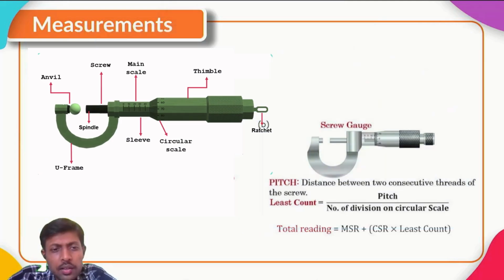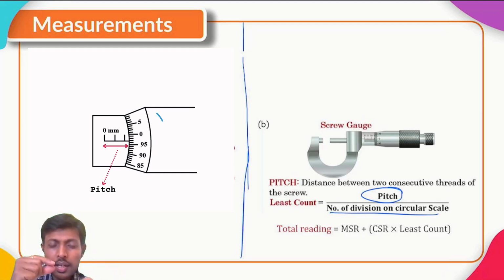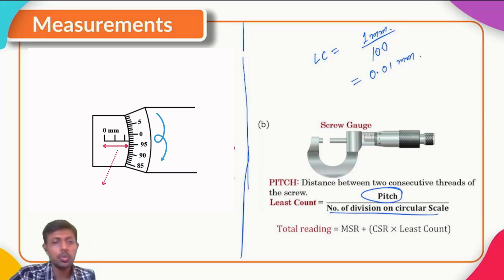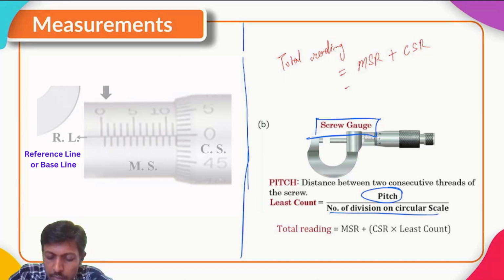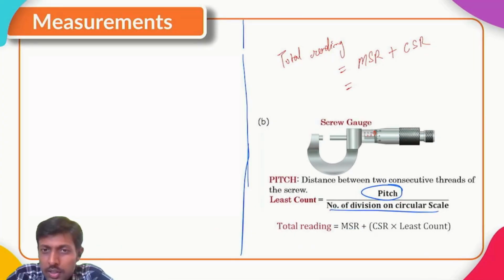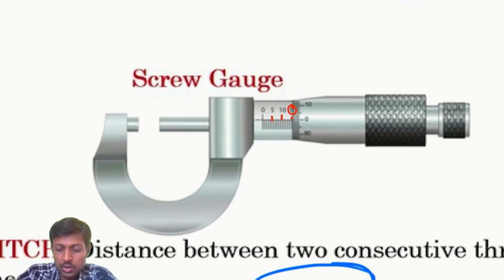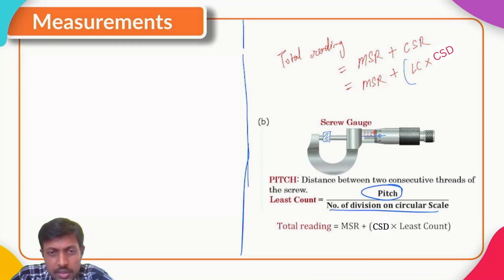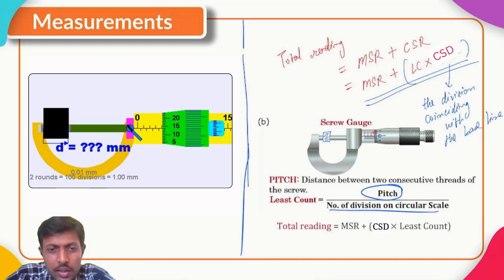Measuring Instruments: Micrometer or Screw Gauge | IIT JEE Physics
Learn to use Screw Gauge or Micrometer from Class 11 Experiment for Accurate Measurements in Physics. The concepts discussed are useful for JEE and NEET aspirants.

Faculty: Nikhil Sir, IIT Kanpur